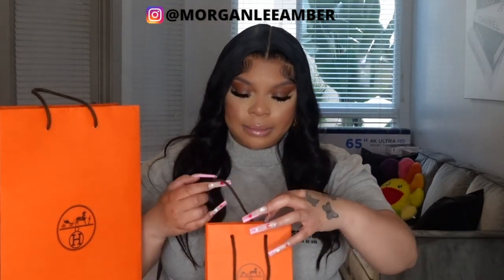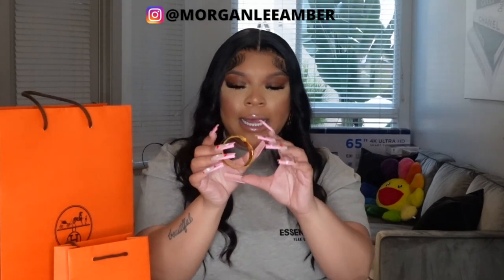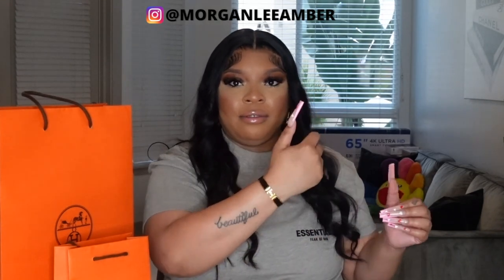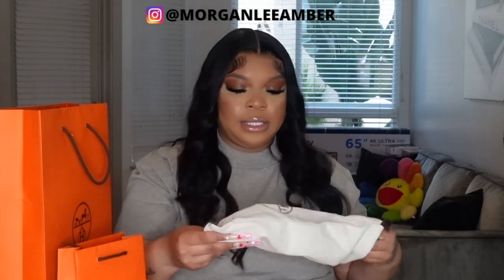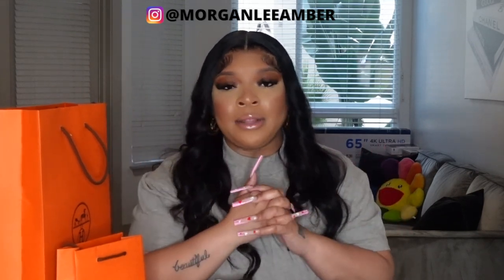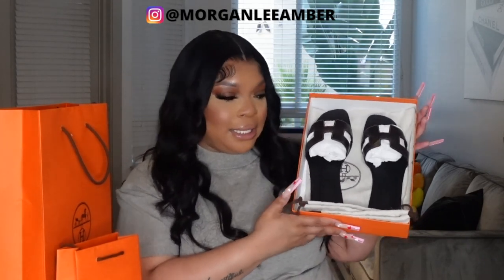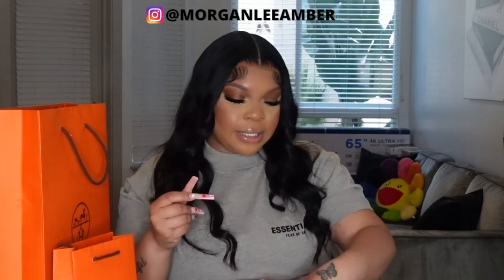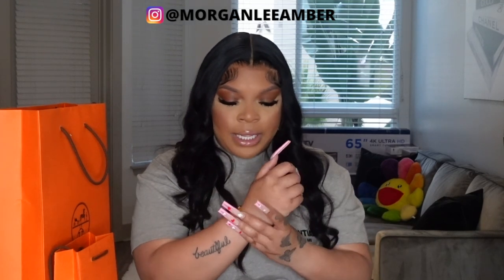HERMES UNBOXING | ORAN SANDALS + CLIC H BRACELET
Hey y'all, y'all know I love me shopping and luxury pieces, and  i've been wanting these pieces from Heremes for years. I finally treated myself for Valentine's Day, and I wanted to share it with y'all.  I'm so glad to finally have some Hermes in my collection. Anyways, I hope you all enjoy the video, please let me know what you want to see in the comments.
Thank you always for the support. xoxo Morgan

LuxeCulture IG: @shopluxeculture

| Video Specs |
Camera: Sony ZV-1
Editing: iMovie

| FAQ |
Age: 25
Location: Los Angeles
What do I for a living ?: Entrepreneur/Content Creator/Investing